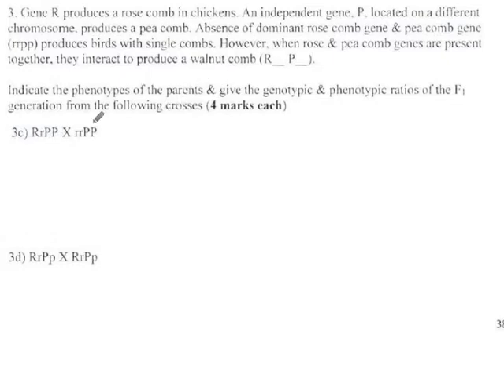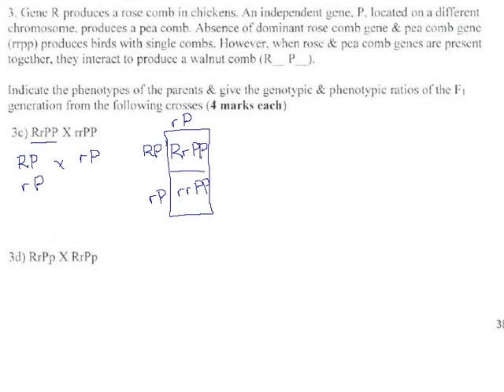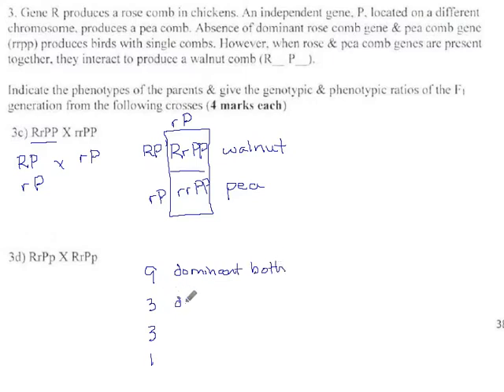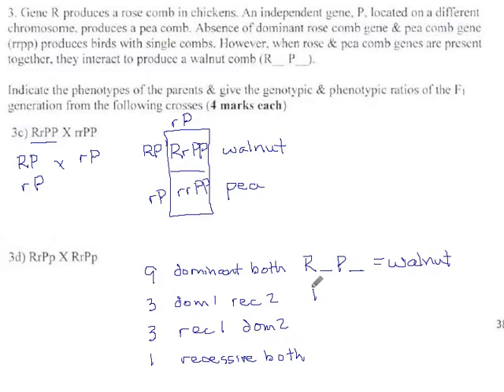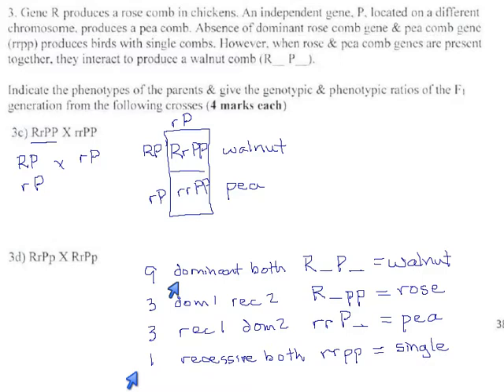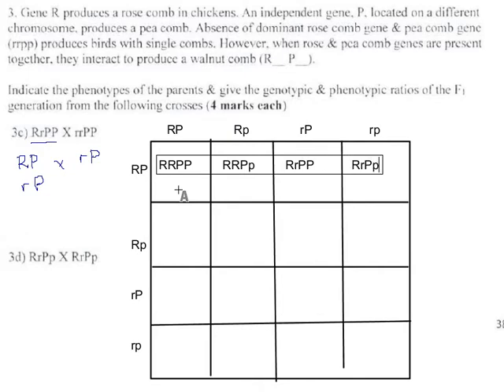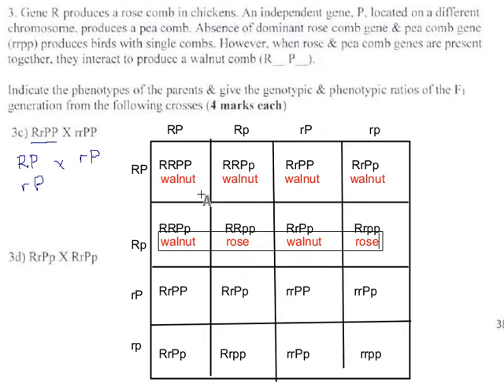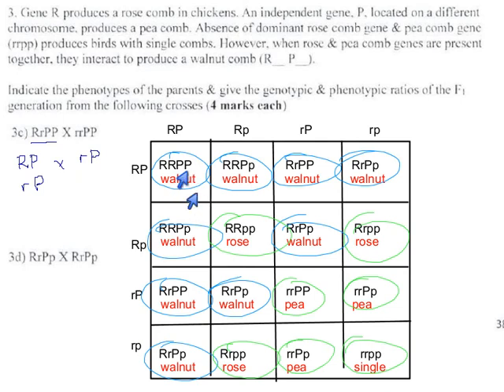55 - Polygenic Trait - Chicken Combs (p40)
A polygenic trait problem, with rose, pea, walnut and single combs in chickens. p40, 3c-d.